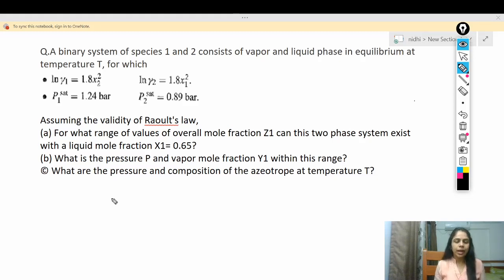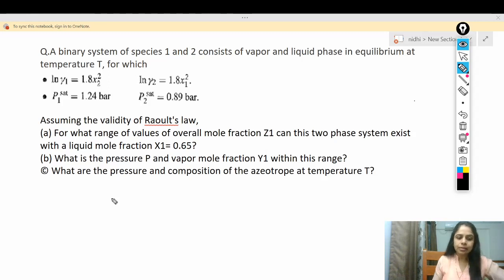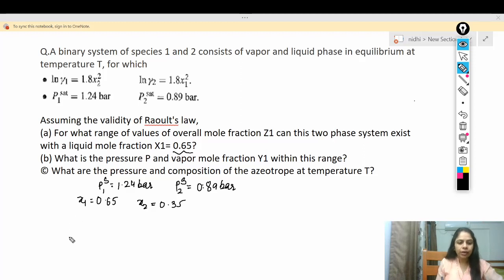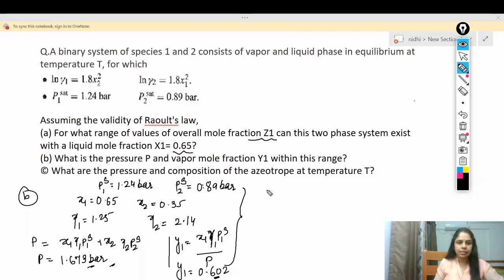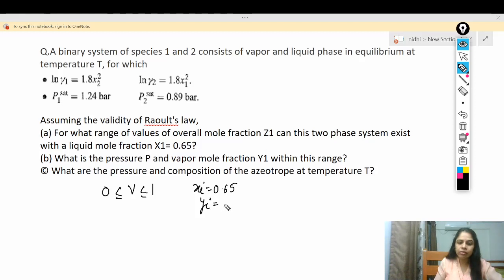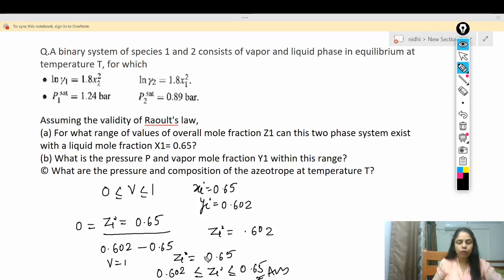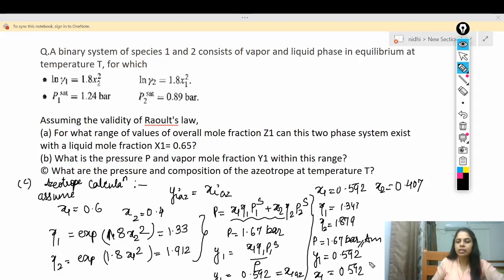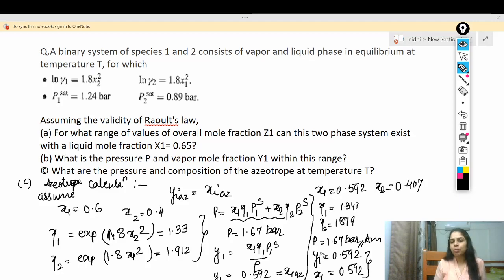numerical question based on VLE (from Smith and Van Ness question no.10.19)